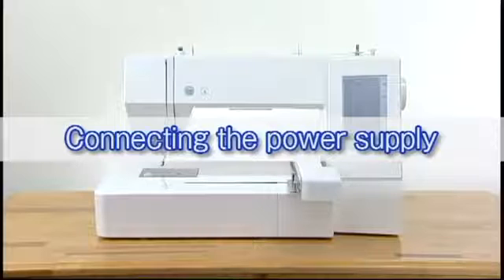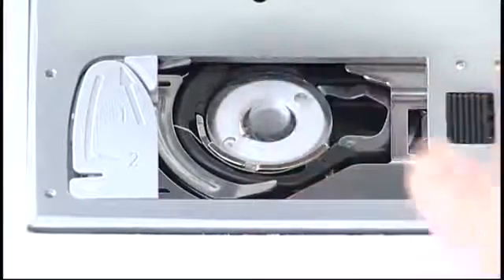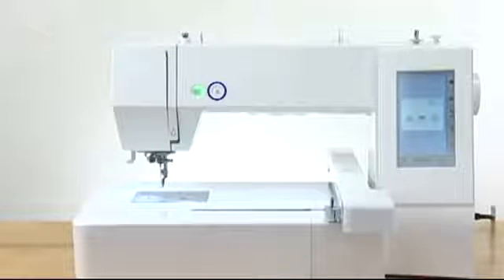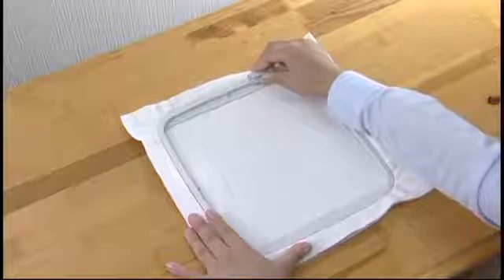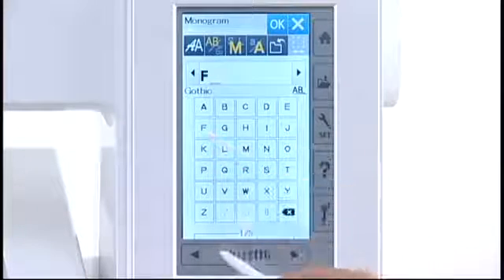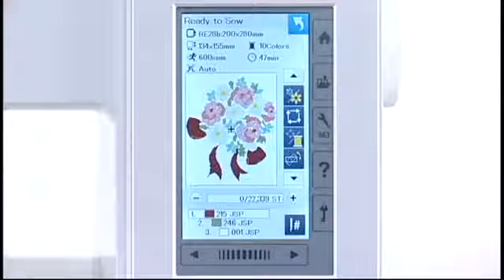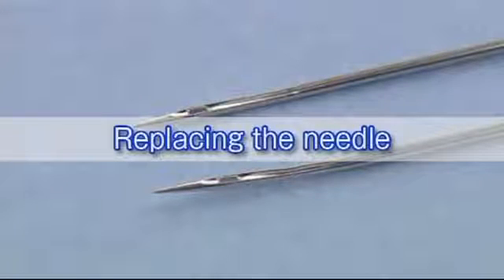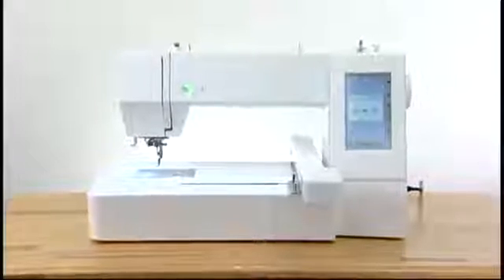ELNA eXpressive 830 - Instruções de utilização (EN)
Video com instruções de utilização da máquina de bordar ELNA eXpressive 830